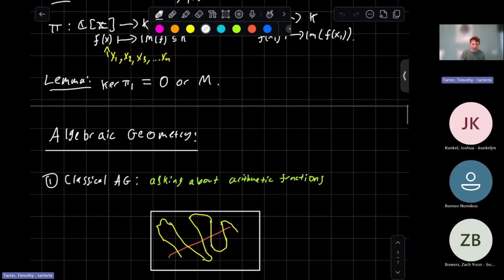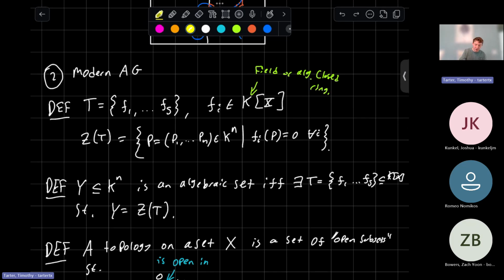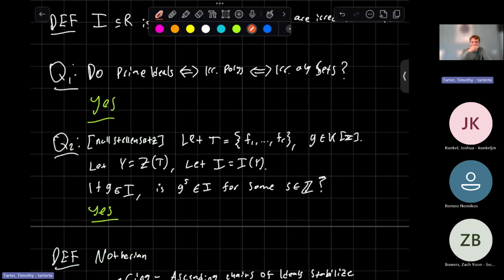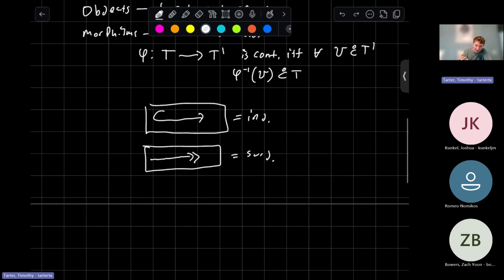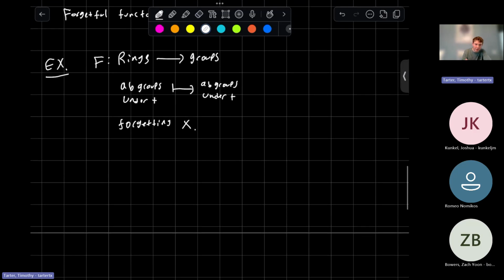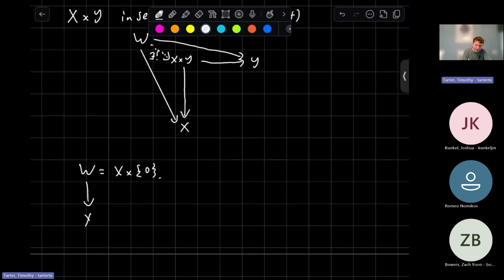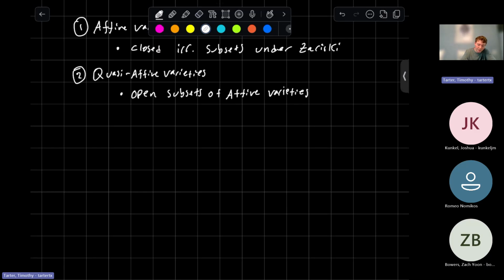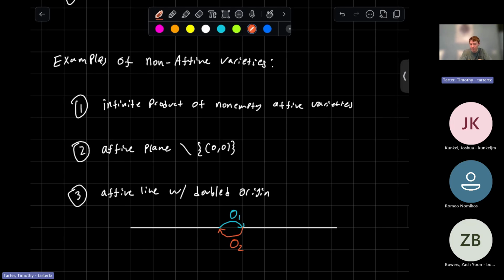Lecture 0: Motivating Algebraic Geometry | Timothy Tarter